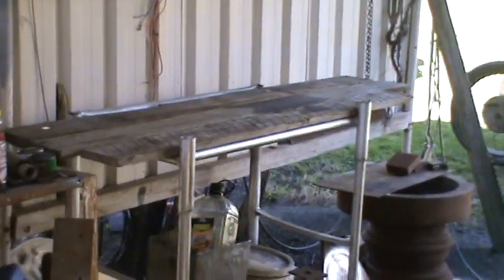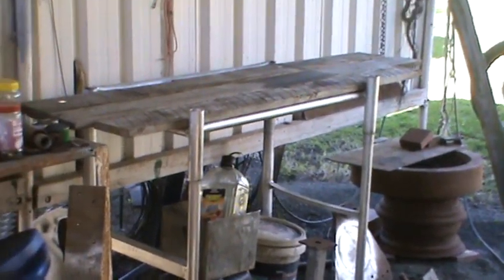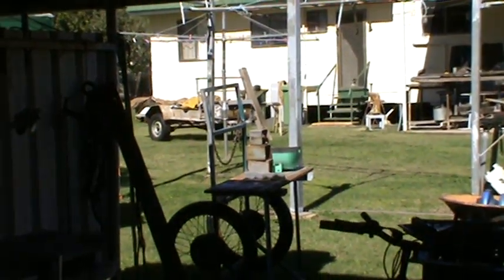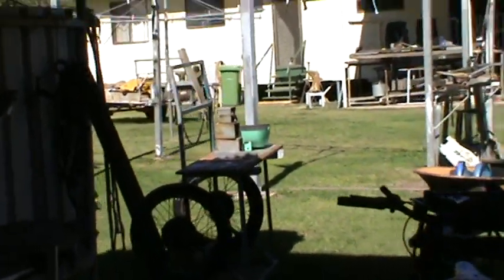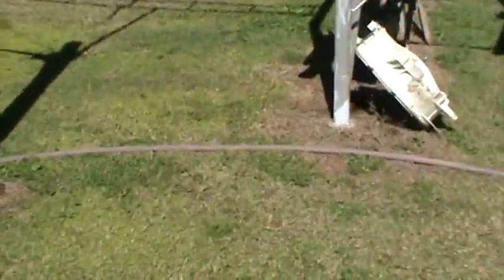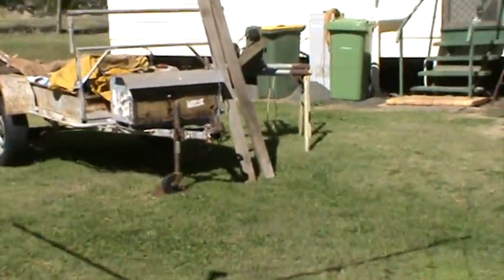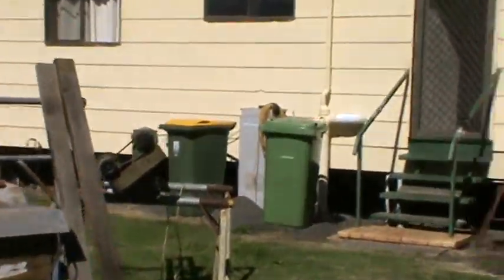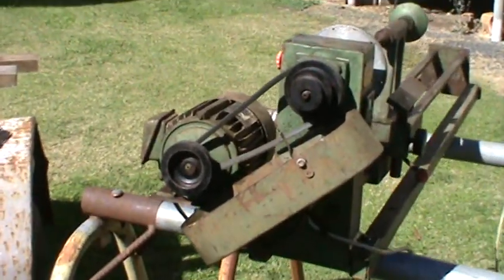n041 ShowNTell WoodLathe $80 AUD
WoodLathe $80.xx see running - (It is a little bit noisy)

Thumbnail - shows WoodLathe mounted under cover.
n043_VID_Thumbnail_ShowNTell_WoodLathe_$80_AUD.jpg